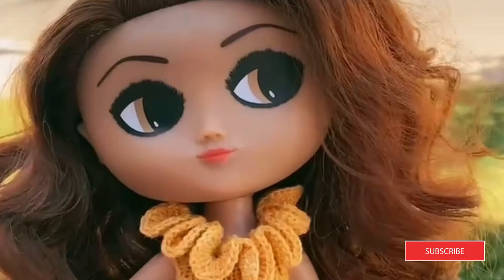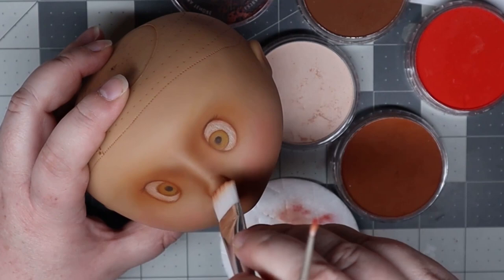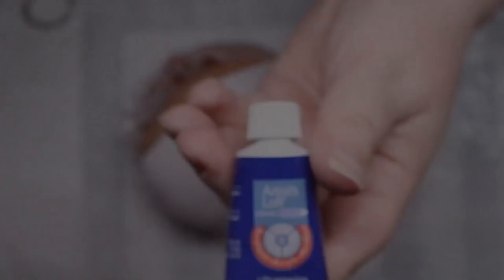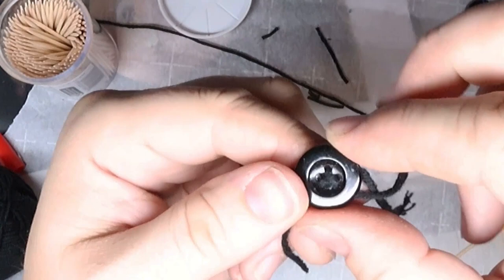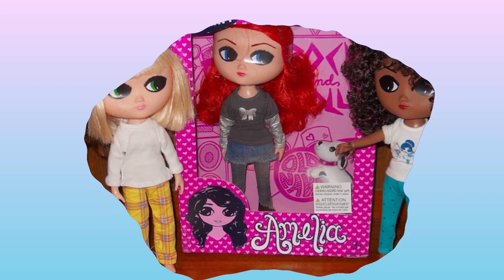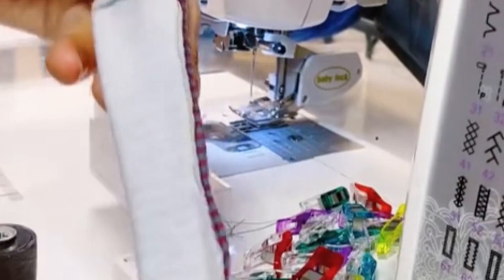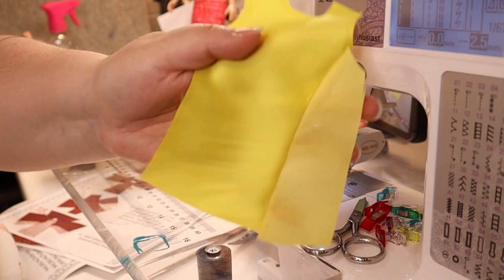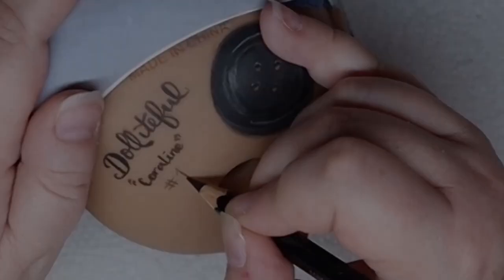Making a CORALINE movie doll! || Halloween || OOAK Custom Doll Repaint and Tutorial || Old Navy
Coraline!

The movie was adapted from the Neil Gaiman book with the same title. After receiving this rare Old Navy "Saturday Afternoon" doll from a friend of mine. I had my TikTok fans decide what I should do with her. This is what they chose!

I hope you all have a spoopy Halloween!

Coraline was made by Laika and Pandemonium Films and was distributed by Focus Features.

Are you scared you might miss one of my new videos?

Can't get enough? ~ (I update these places far more often than YouTube.)